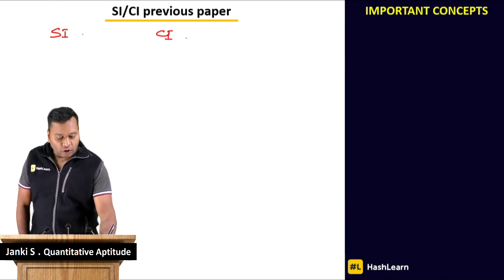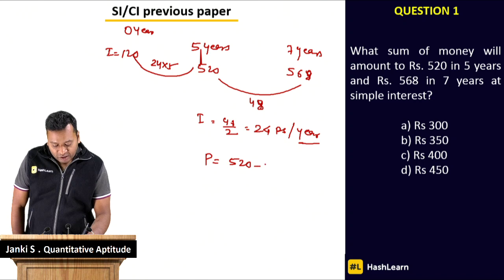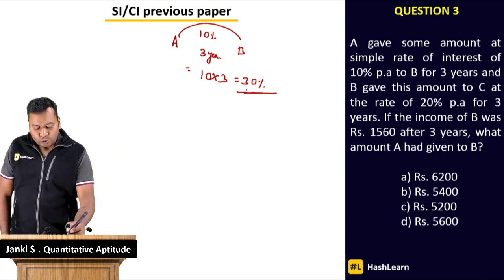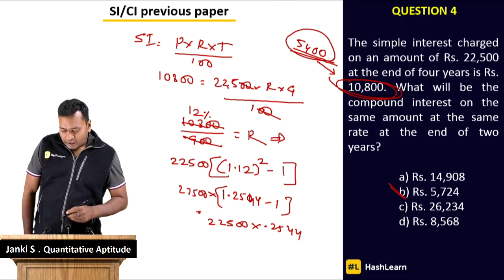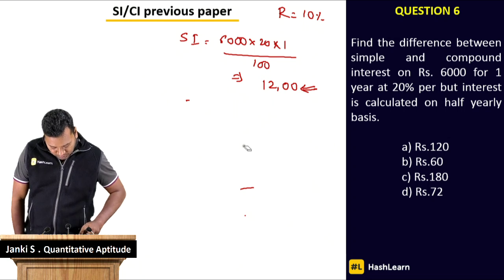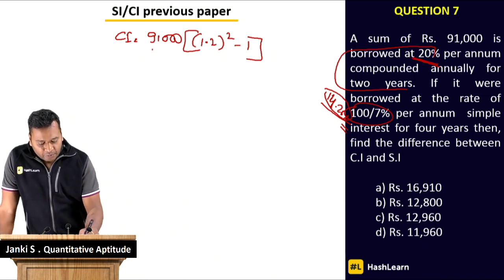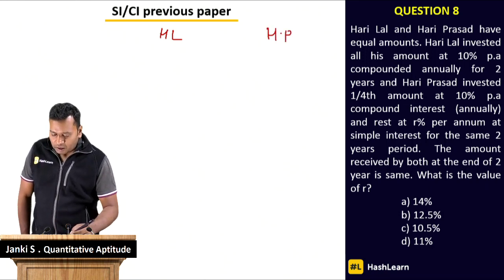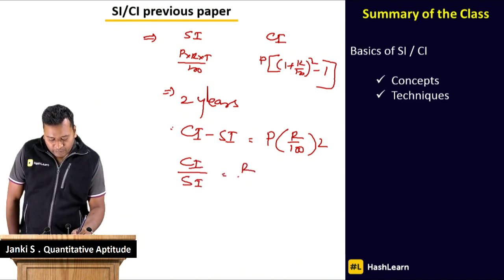SI/CI | Best Questions | Target 2019 | NIACL | LIC